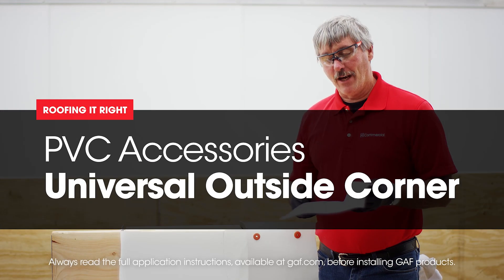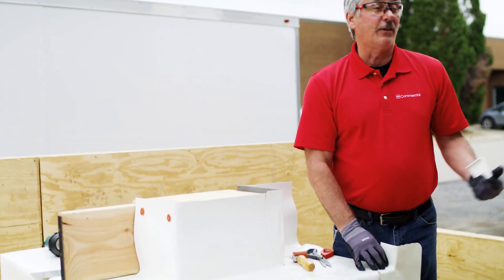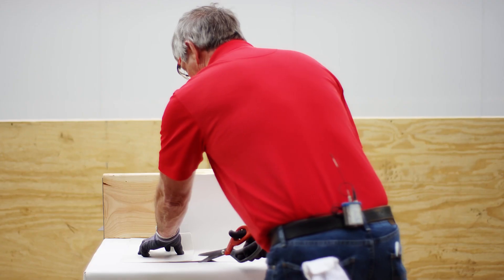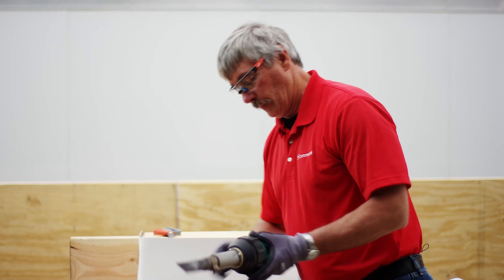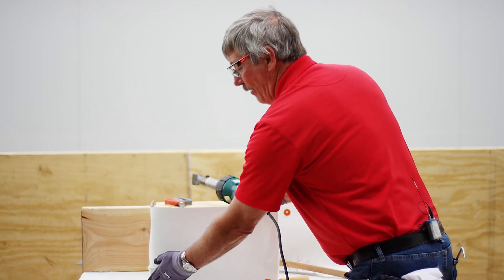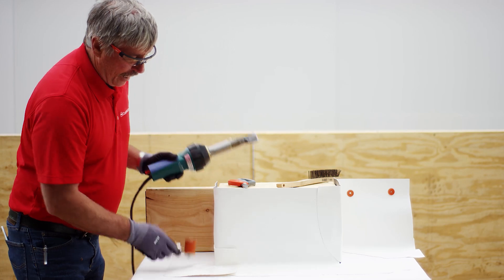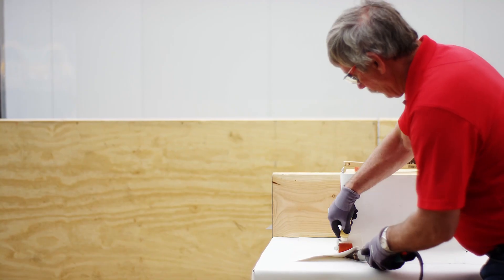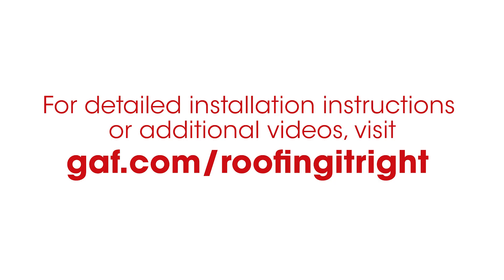Installing a PVC Universal Outside Corner | Roofing it Right with Dave & Wally by GAF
Dave and Wally show us how to properly hand weld a PVC Universal Outside Corner, describing physical and visual differences from welding the same product in TPO. GAF's Roofing It Right series "PVC Commercial Roofing Products" features Dave & Wally talking through the considerations and installation techniques of PVC roofing membrane and accessories.